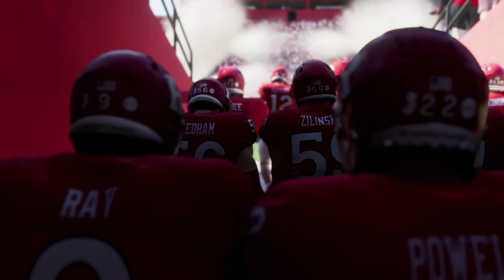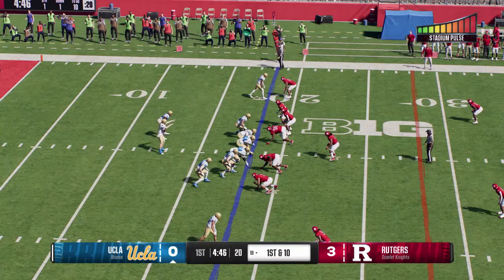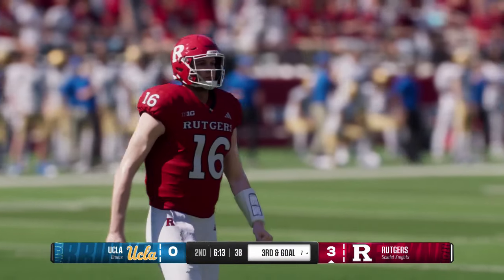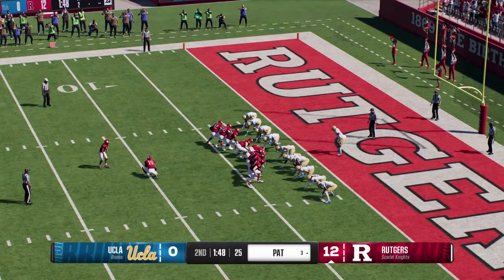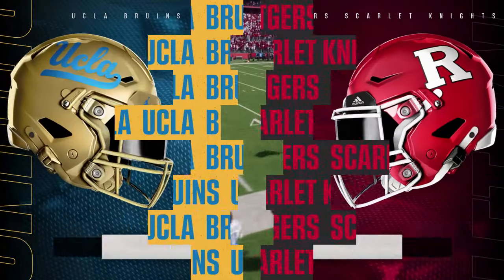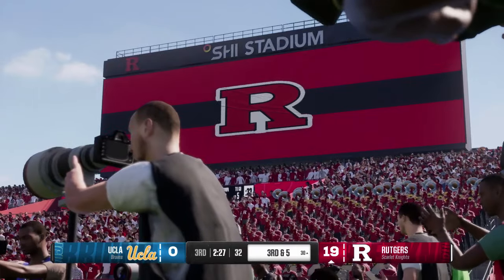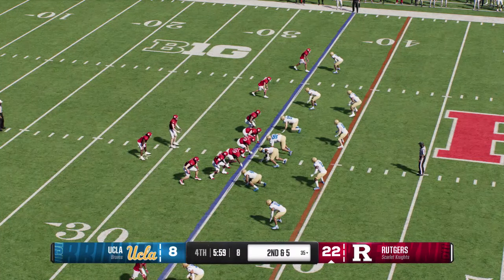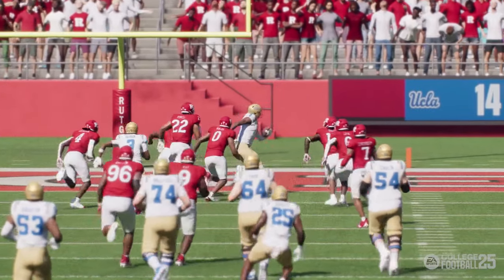Rutgers vs UCLA - NCAA Football 10/19/24 Full Game Highlights (College Football 25 Sim)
Rutgers vs UCLA - NCAA Football 10/19/24 Full Game Highlights (College Football 25 Sim)  NCAA Football October 19th 2024